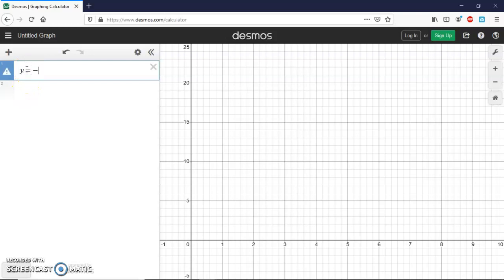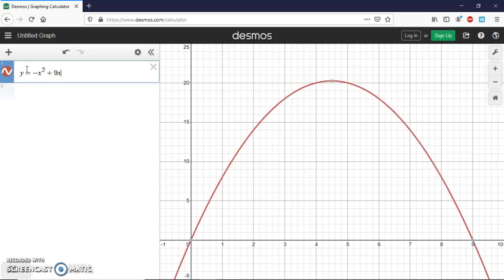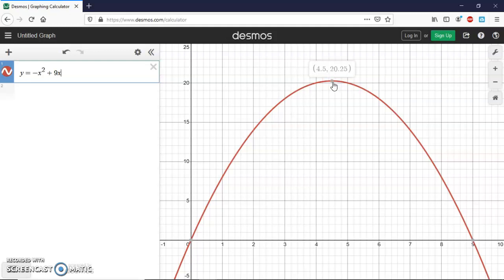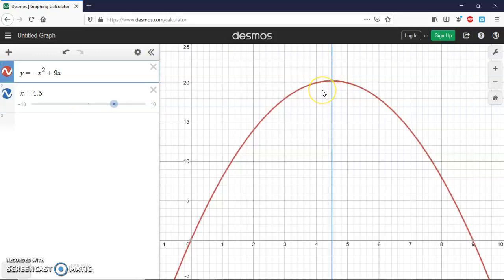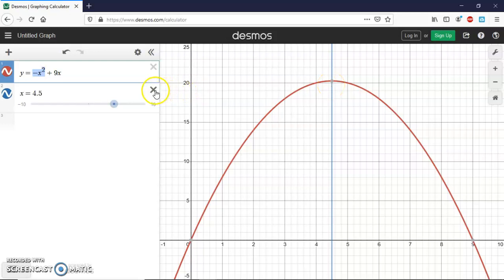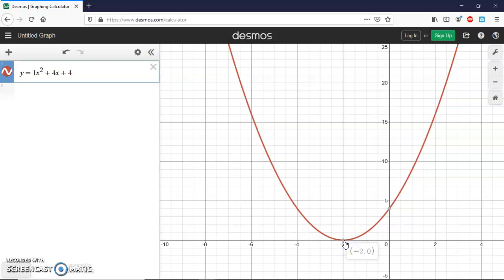Section 2.2: Quadratic Functions - Part 1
Much like our handling of linear equations and functions, we shift from considering quadratic equations to quadratics as a function of their variable. To start, we examine the types of graphs these beasts will generate.